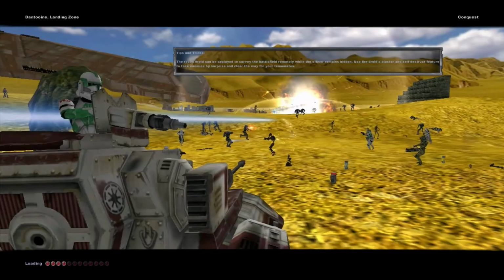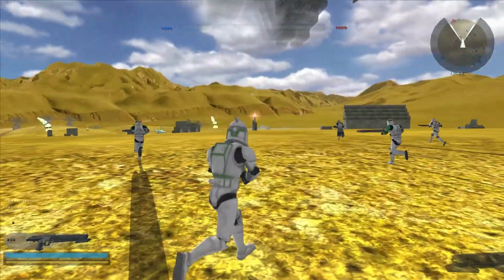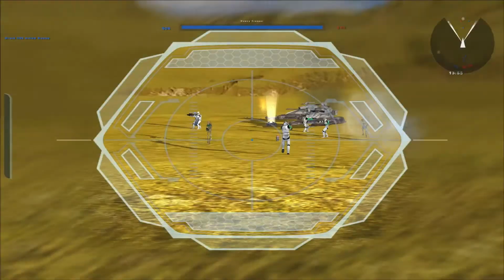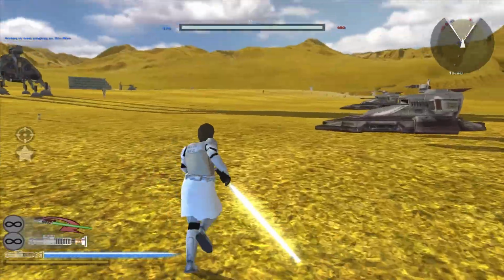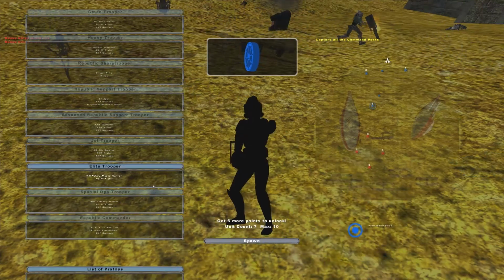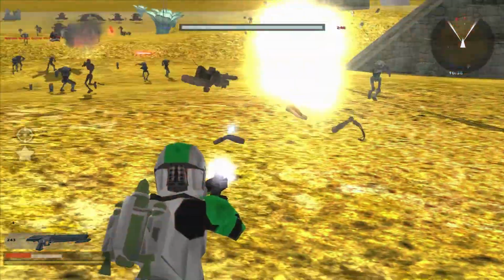SW Battlefront 2 Mod Review - Dantooine Landing Zone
Today's map is another Dantooine map. These are quite rare but to me Always pleasing to the eye. This map is no different, though it could have used more ground clutter and objects to make it feel more coherent. But the gameplay is fun and chaotic with a lot of units to unlock as well. A bit rough around the edges, but solid.